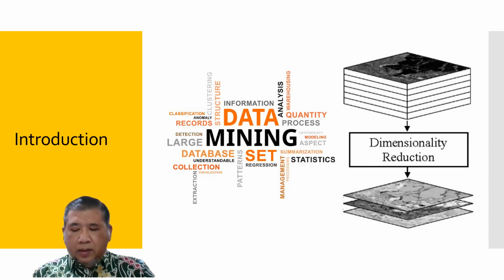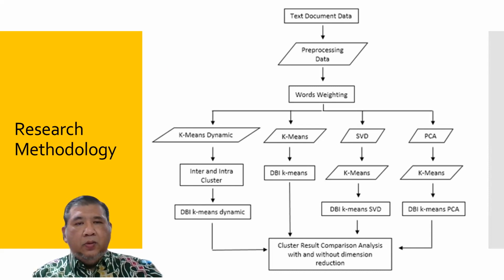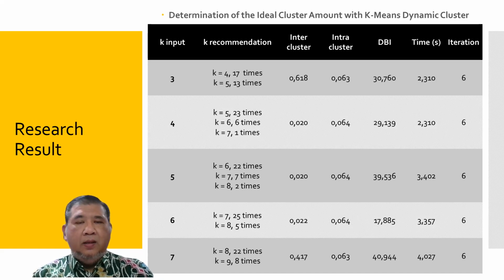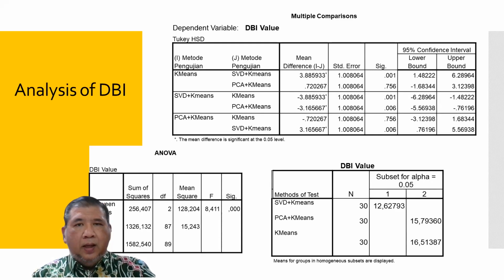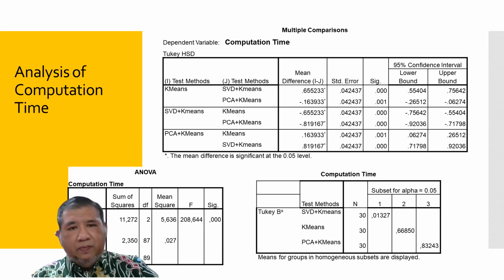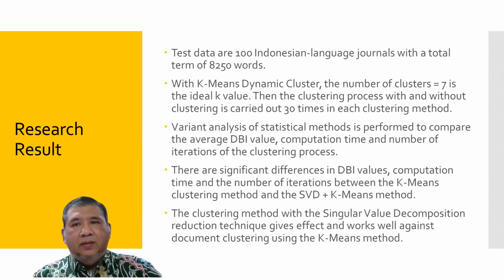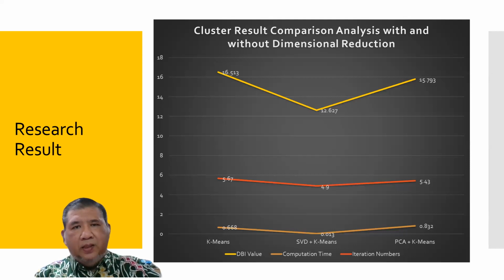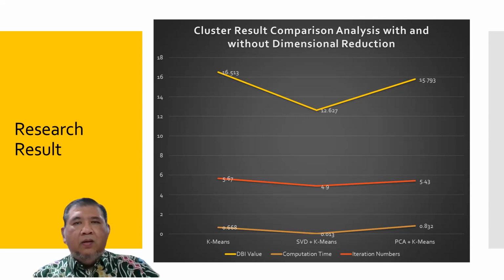The 21st International Conference on Intelligent Systems Design and Applications (ISDA 2021).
Paper presentation: Dimensional Reduction Methods Comparison for Clustering Results of Indonesian Language Text Documents.